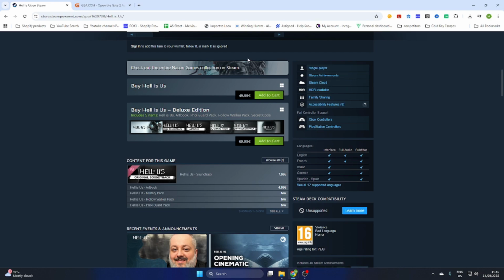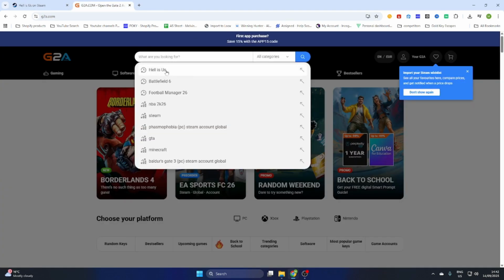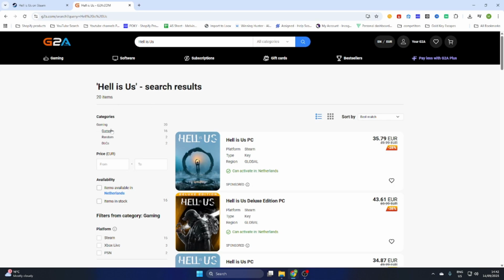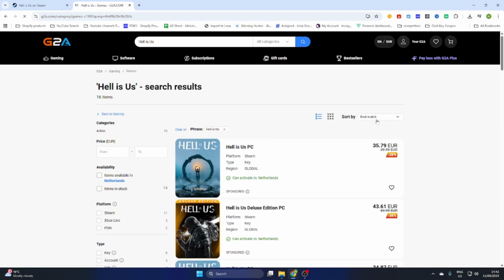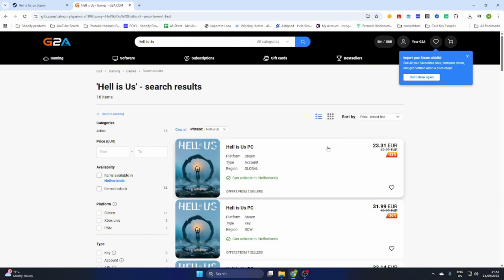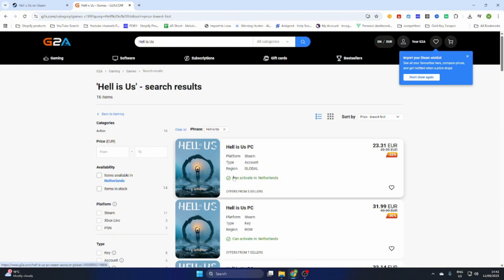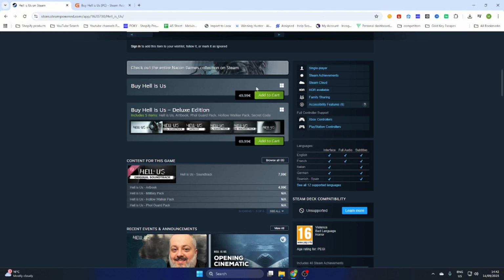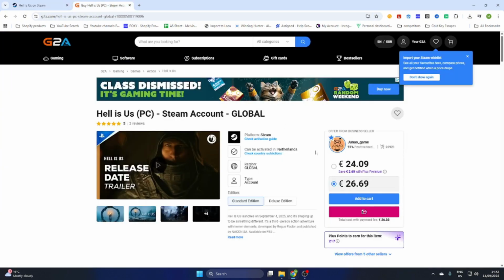How To Download Hell is Us on PC (Step By Step)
In this step by step guide you'll learn how to install and play Hell is Us on your computer so you can start enjoying the full gaming experience right away. Whether you’re new to PC gaming or just need a quick tutorial, this video has you covered.

🔹 Learn how to download Hell is Us
🔹 Discover how to install Hell is Us on PC
🔹 See how to play Hell is Us on PC
🔹 Find out everything about Hell is Us PC gaming